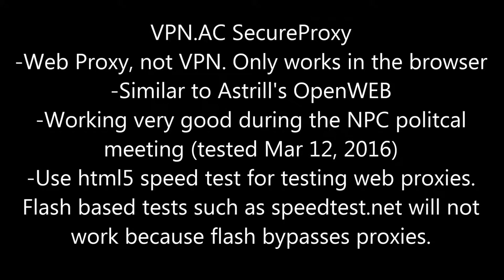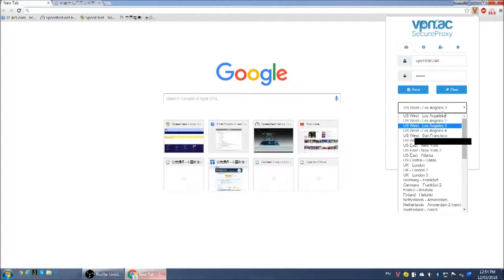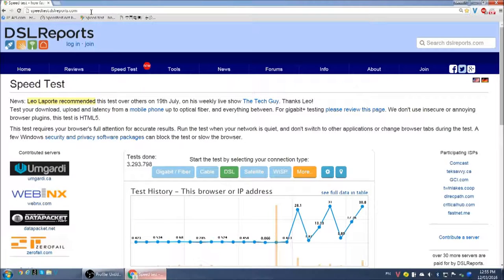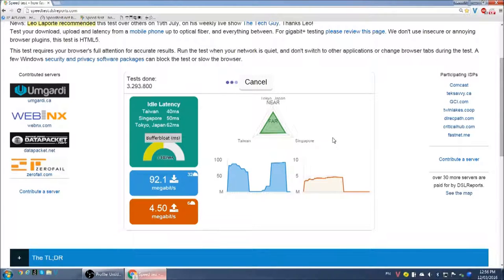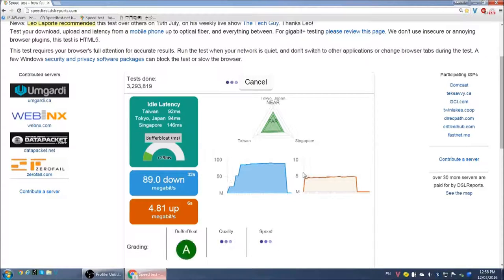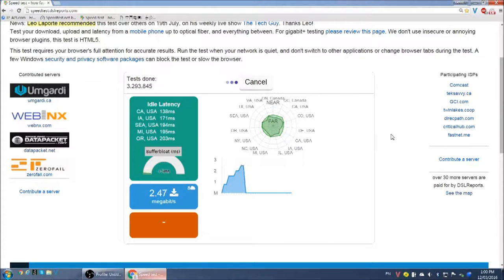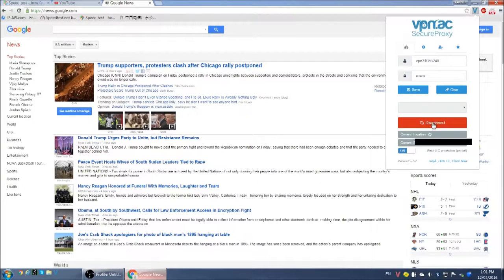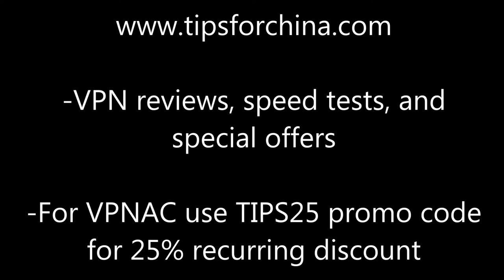Review of VPN.AC SecureProxy - Tested in China Mar 12, 2016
Best VPN for China